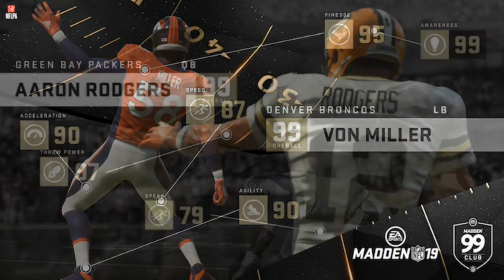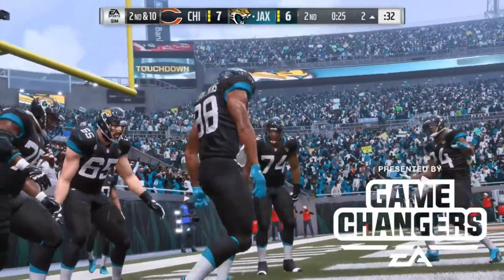Madden NFL Ratings Explained! Will Madden 20 Ratings Be The Same?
Madden NFL Ratings Explained with Lead Madden Ratings Adjuster Dustin Smith. This is a presentation of EA Gamechangers.